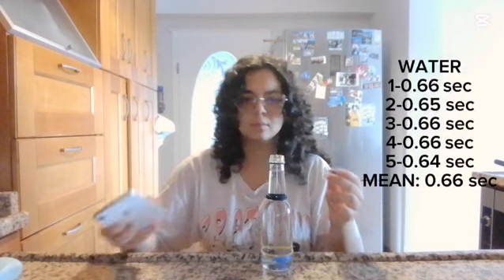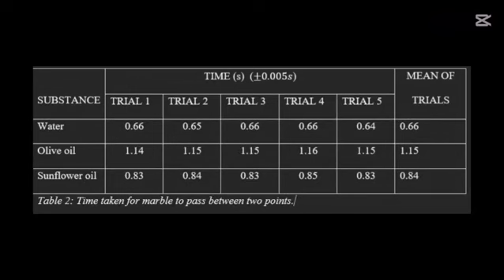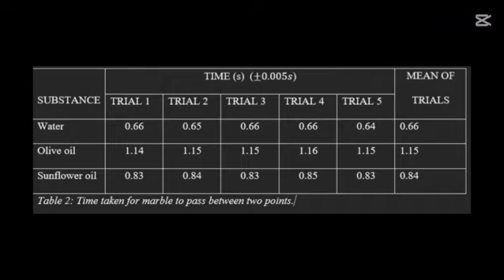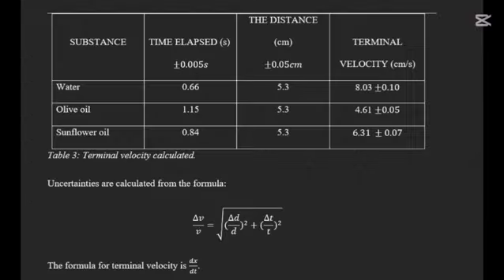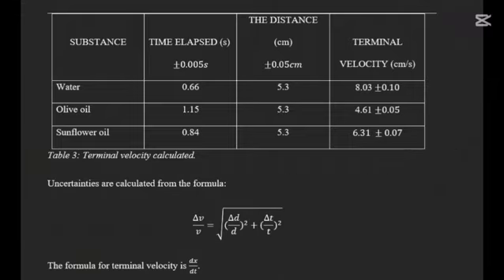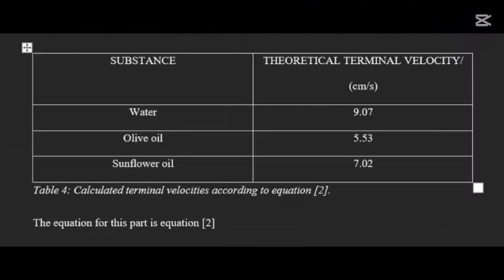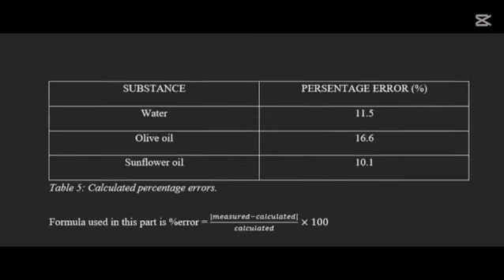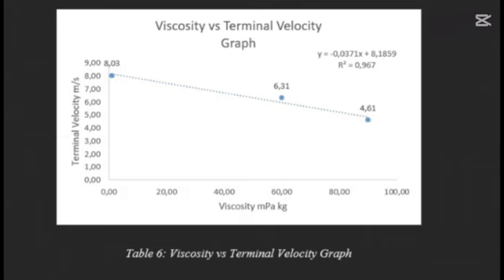Bilkent University Physics 101 lab project - İpek Koçak, EE, 22501754